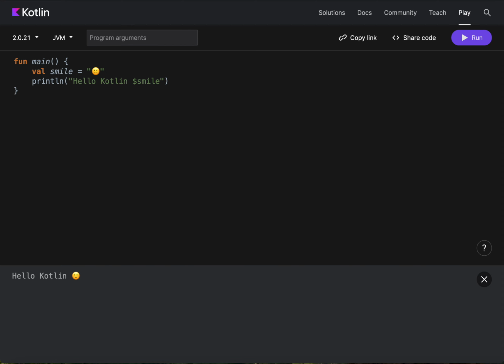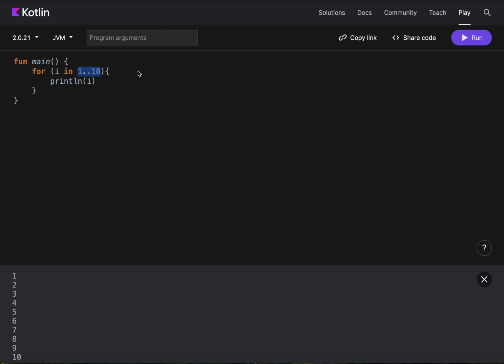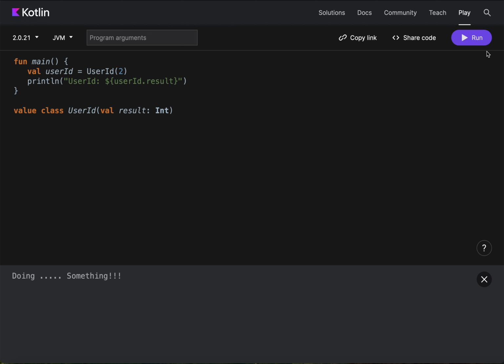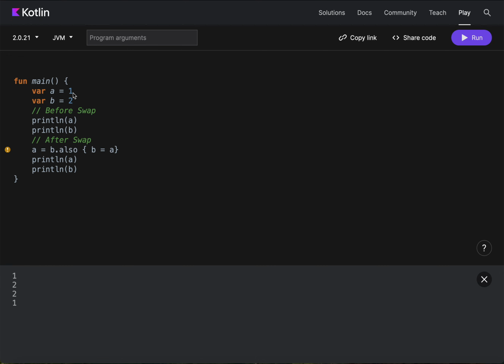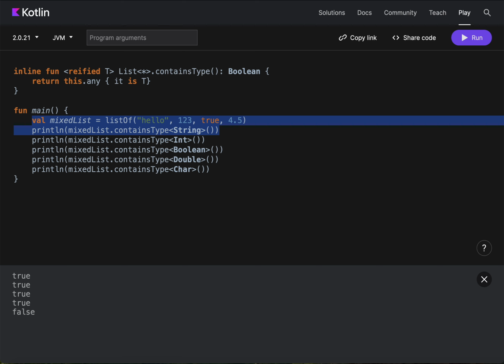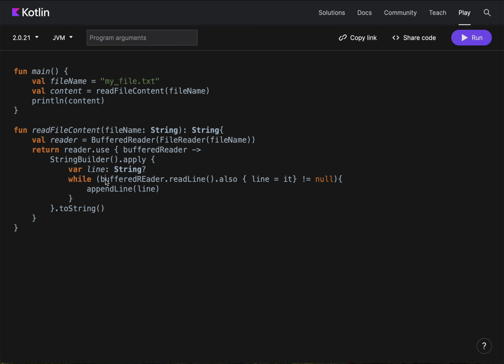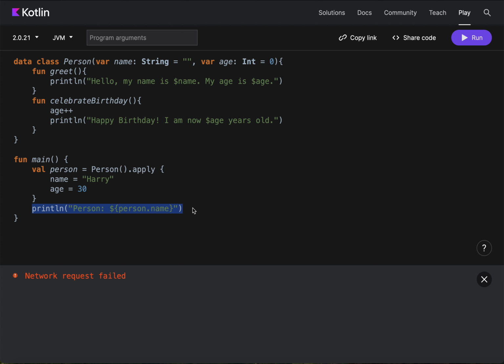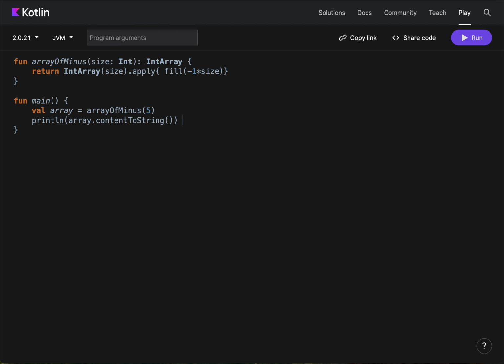17 Advanced Kotlin Idioms